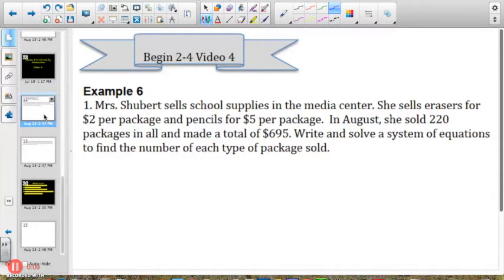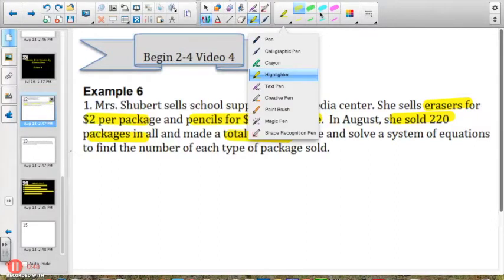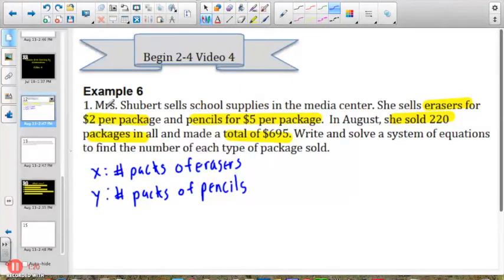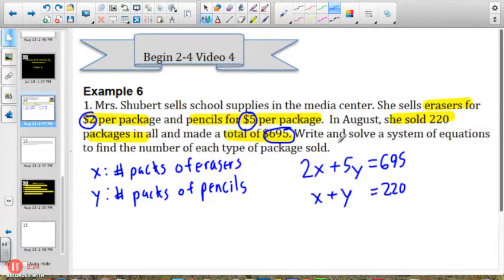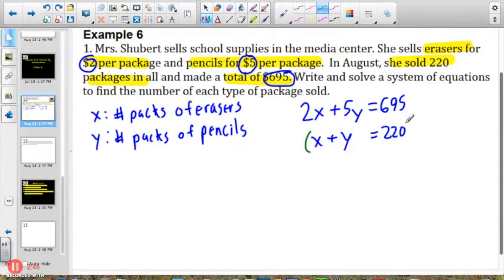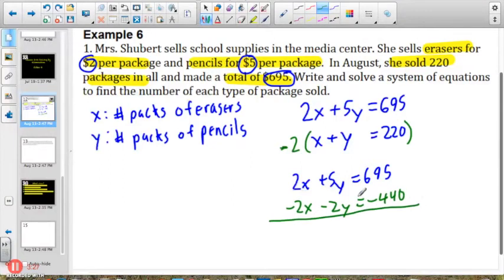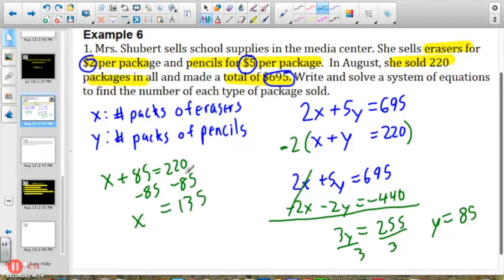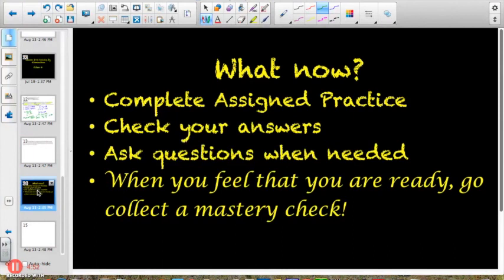Lesson 2-4 Video 4